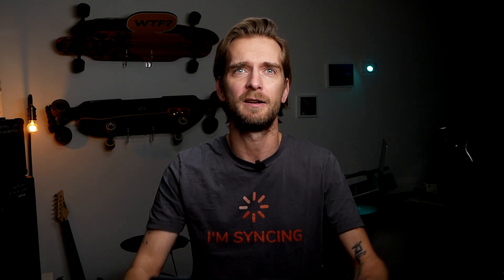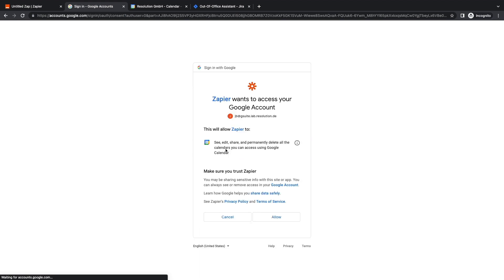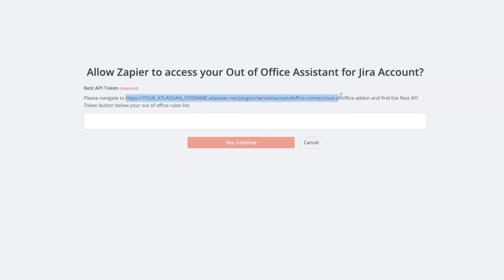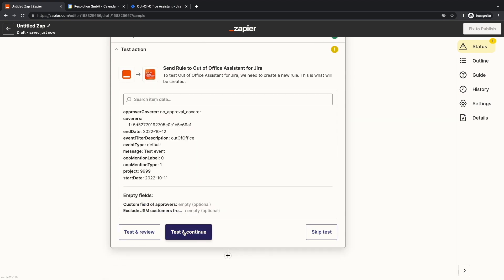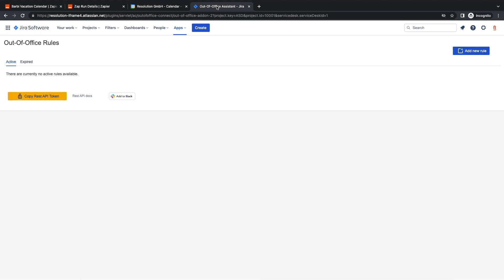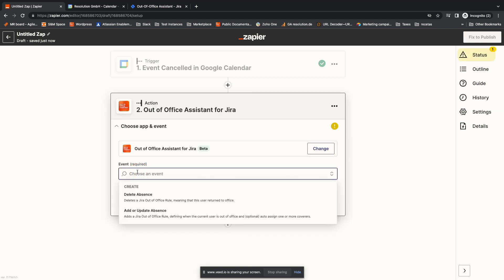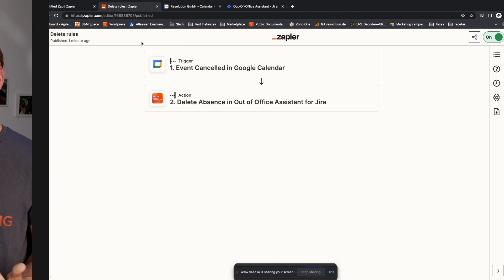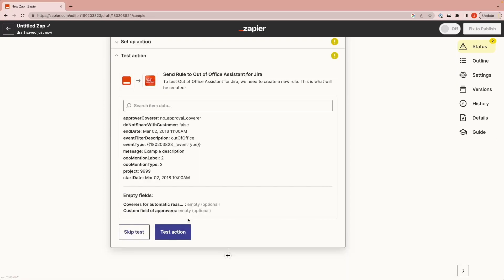Learn how to integrate Google Calendar with Jira to sync Out of Office events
Is it possible to enjoy your holiday, knowing that your Jira issues are piling up while you are out of office?

In this video Björn Döhler, Co-CEO at re:solution shows you how to integrate your Google Calendar with Jira, in order for you to enjoy your next holiday without having to worry about work being assigned to you in Jira.

You can also read our blog “10 Vacation Planning Zaps to Take a Break from Jira”

In addition to the #1 SSO application in the Atlassian Marketplace and a family of enterprise user management apps, resolution develops numerous products for Atlassian cloud customers.

Tutorial Chapters:
00:00 - Introduction
00:23 - What do you need?
01:15 - Connecting to Google Calendar
05:45 - Deleting Absences
08:37 - Using Templates